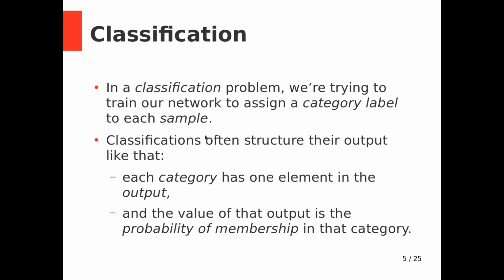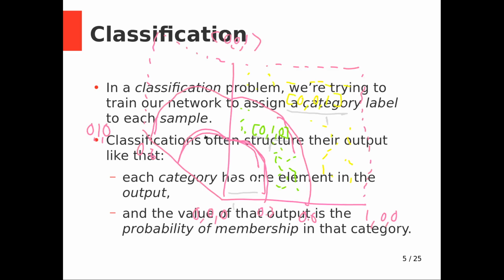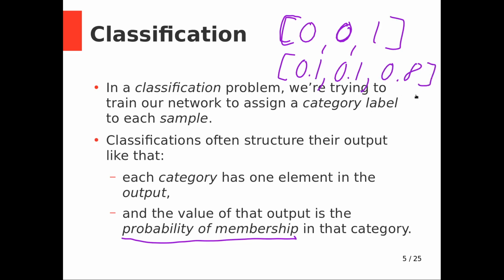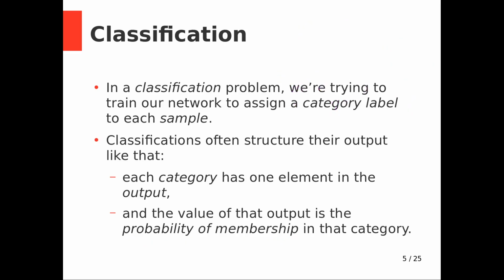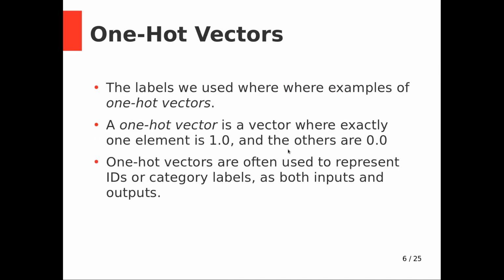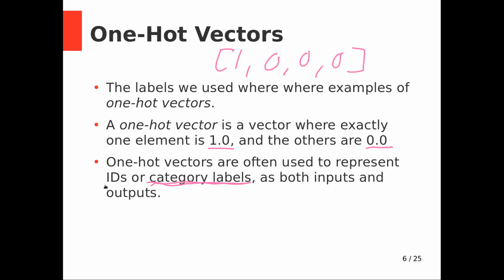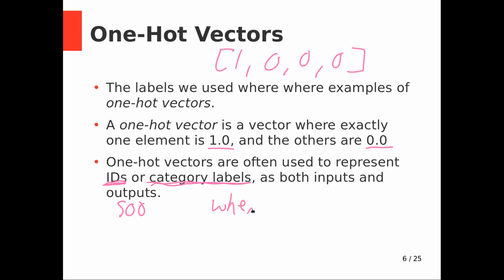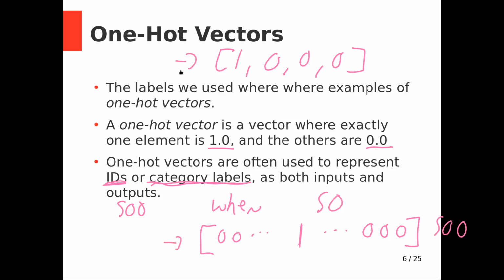One-Hot Vectors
We talk a little more about classification, and introduce the idea of a "one-hot vector"